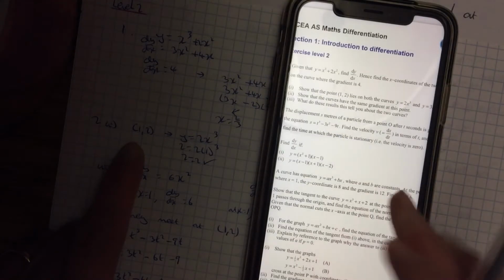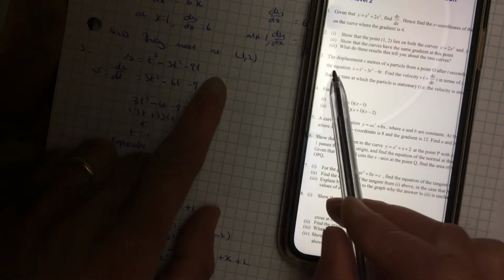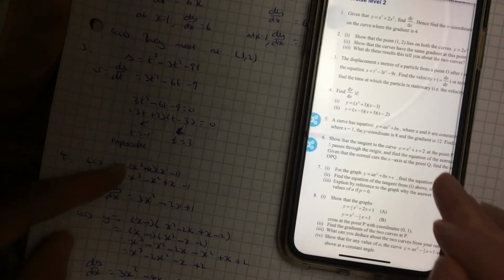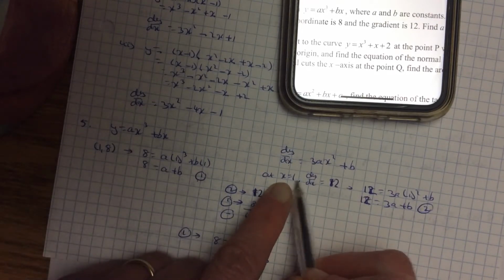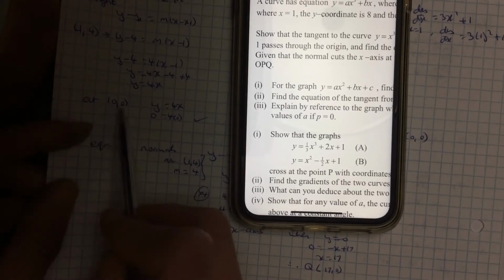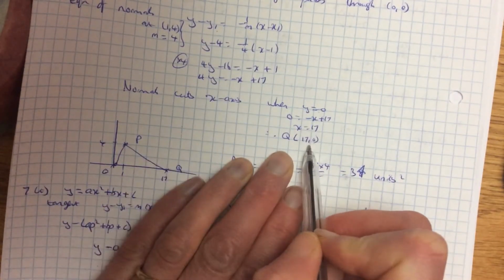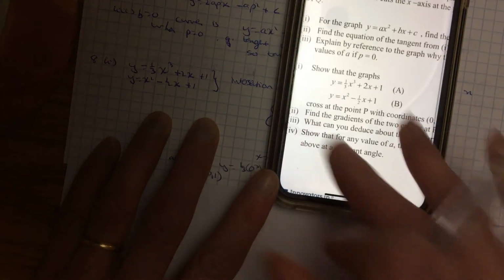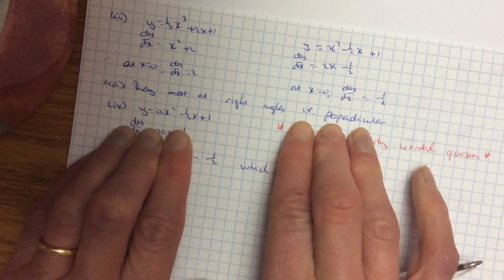Intro to Diff Level 2